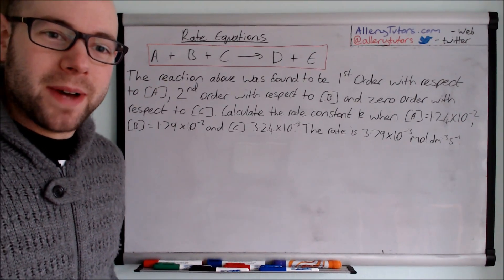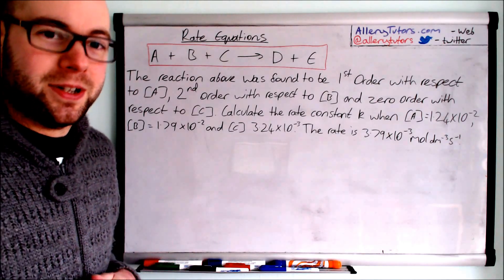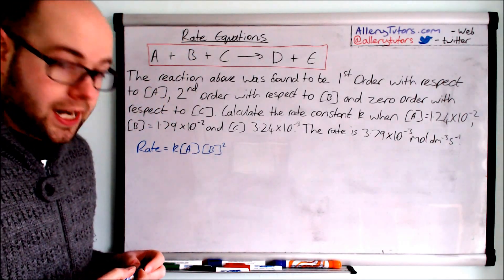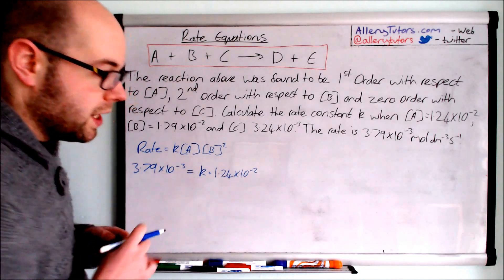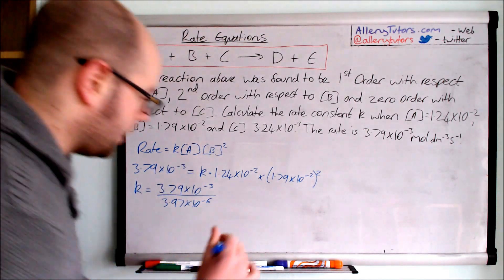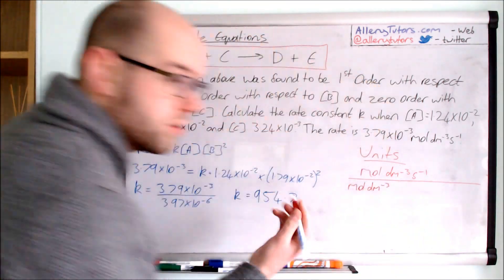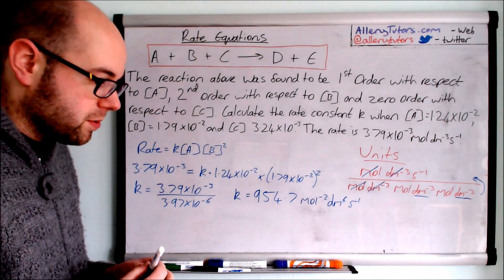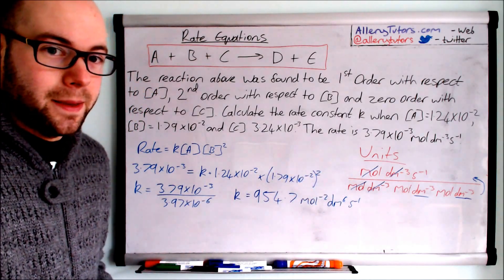Rate equation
The rate equation is a big part or the rates of reaction topic. This video looks at the rate equation, how to rearrange it and how to work out the units of the rate constant 'k'. Get a reaction with this video!